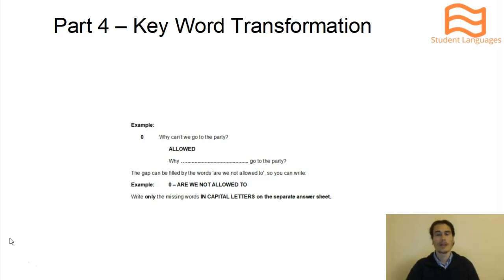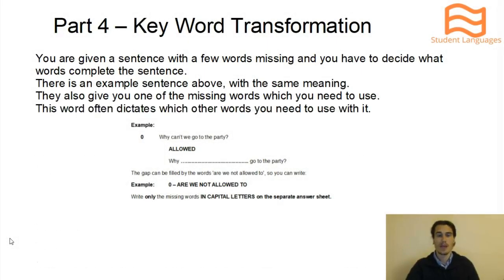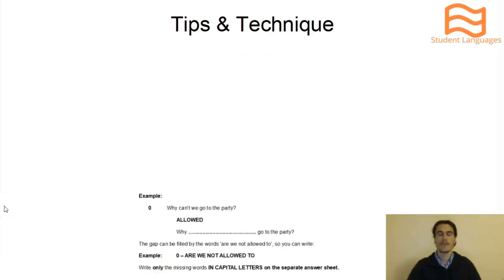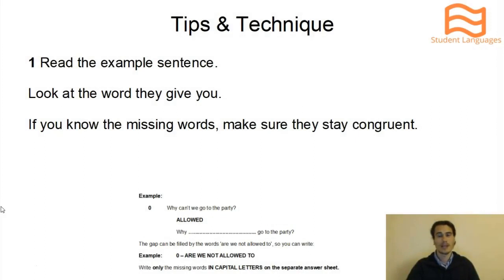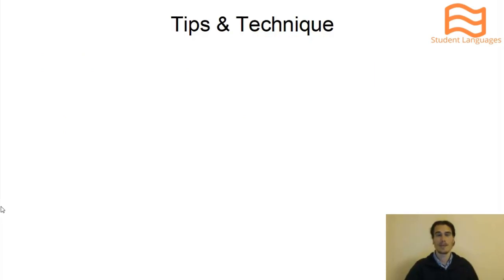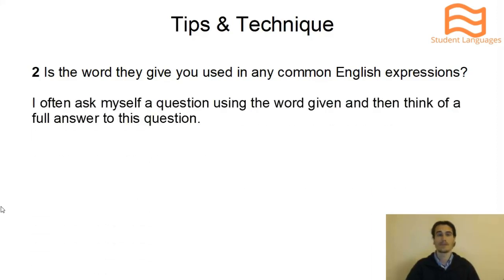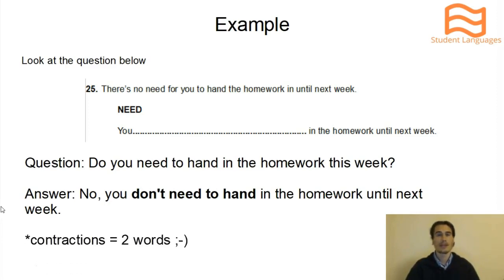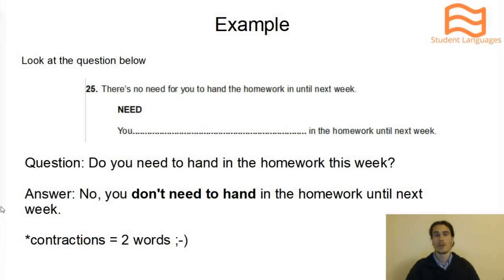Key word transformation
Key word transformation. In this video I show you the best strategies to use to pass the key word transformation questions in the B2 First (FCE) and C1 Advanced (CAE) Cambridge English exams. For the CAE you can write between 3 and 6 words!